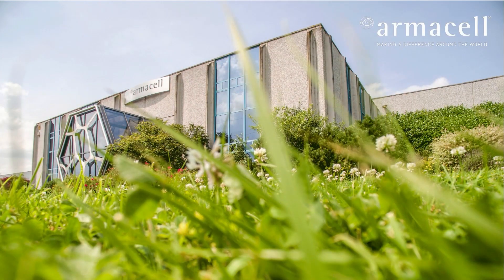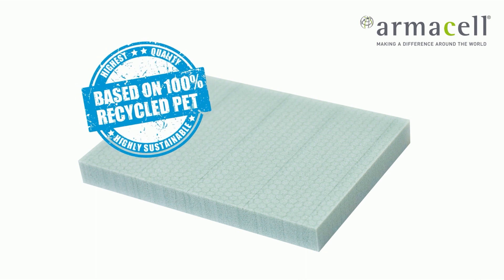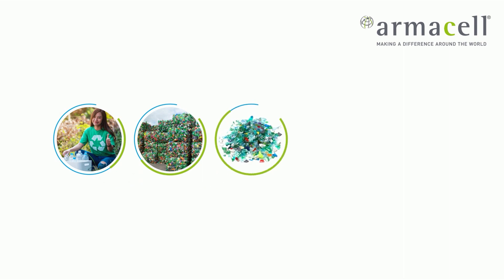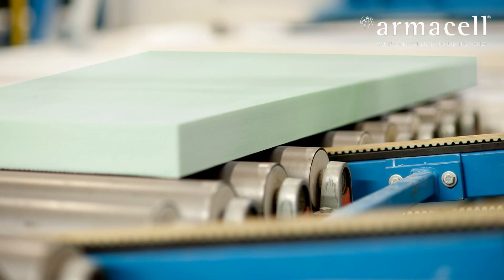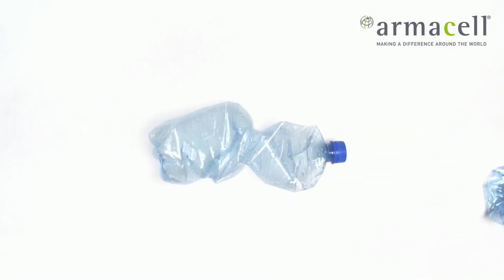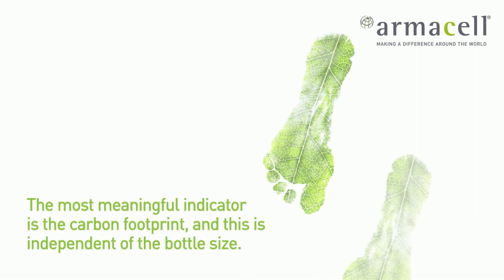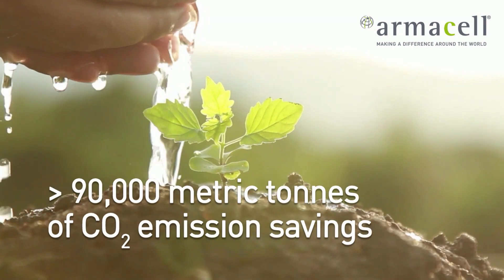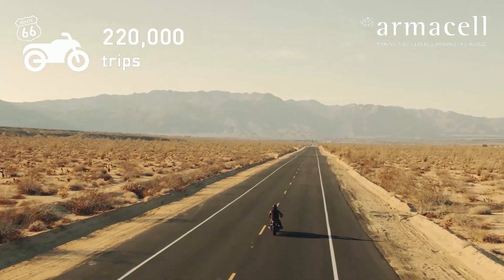ArmaPET From Bottle to Foam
Proud to achieve a major milestone towards a more sustainable future: 2 billion PET bottles reused in the manufacturing of our ArmaPET products. A big thanks to all those who helped make it happen. Together, we’ve saved 90,432 metric tonnes of CO2 emissions – in other words 94,693 flights from Brussels to New York, or over 394 billion kilometers by a mid-sized diesel car. How does it work?